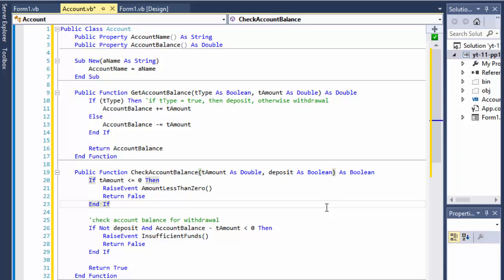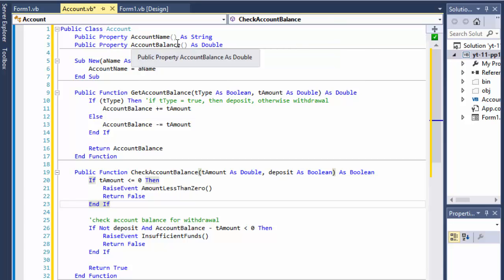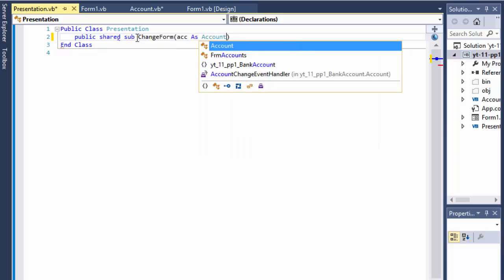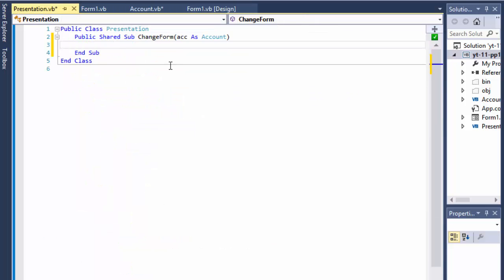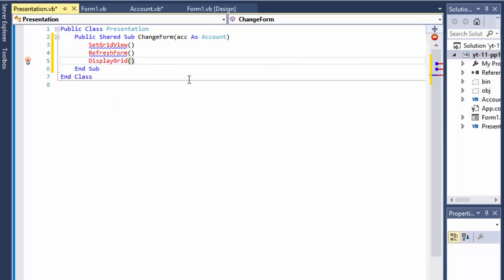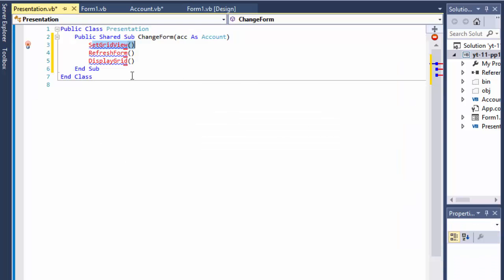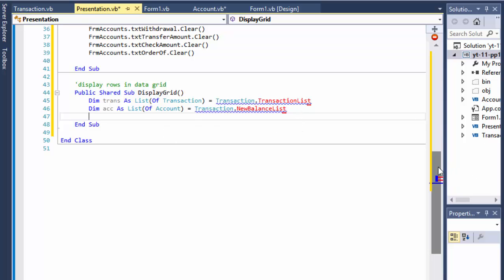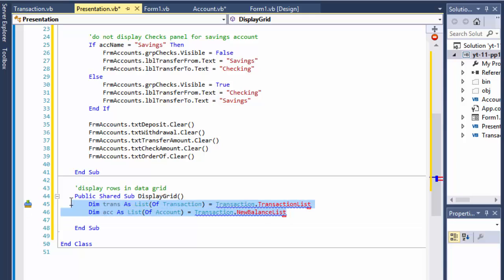Visual Basic Programming Challenge 11-1 Part 3: Bank Account (VB.net Object Oriented Programming)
In this video we we continue creating our classes. The next one is Presentation class, that will handle display and refreshing of the data and form elements.

Write a program to maintain a person's savings and checking accounts. The program should keep track of and display the balances in both accounts, and maintain a list of transactions (deposits, withdrawals, fund transfers, and check clearings) separately for each account. The two lists of transactions are stored in text files.
The program should use two classes: Transaction and Account.
The class Transaction should have properties for transaction name, amount, date, and whether it is a credit (deposit) or a debit (withdrawal / check).
The class Account, which will have both a checking account and a savings account as instances, should use an array if Transaction objects. In addition, it should have properties for name (Checking or Savings) and balance. It should have methods to carry out a transaction (if possible) and to load the set of transactions from a text file. The events InsufficientFunds and TransactionCommitted should be raised at appropriate times.